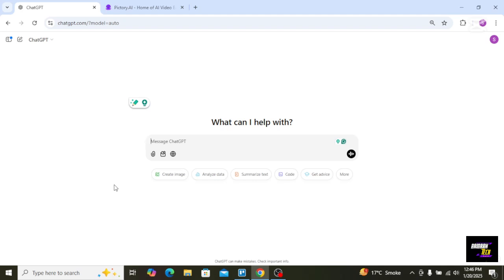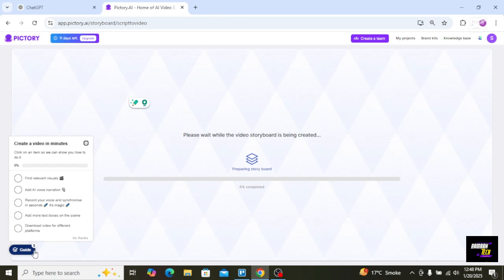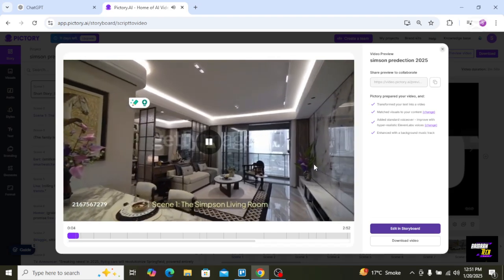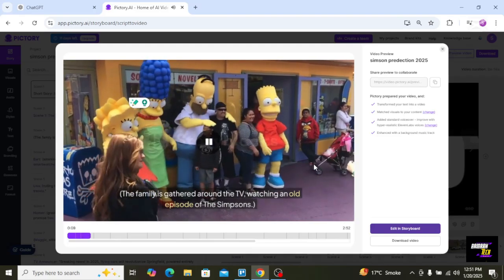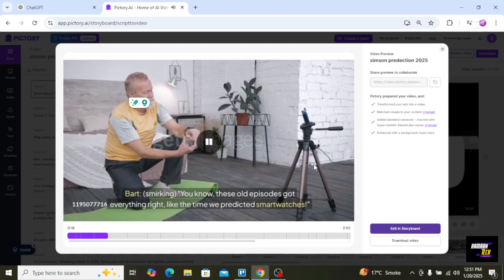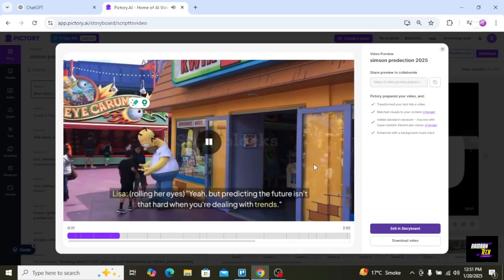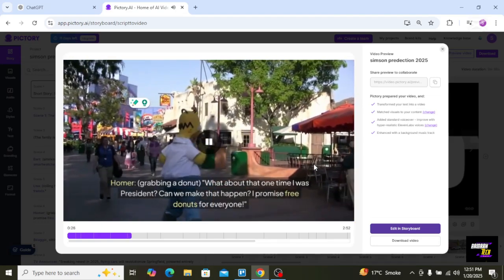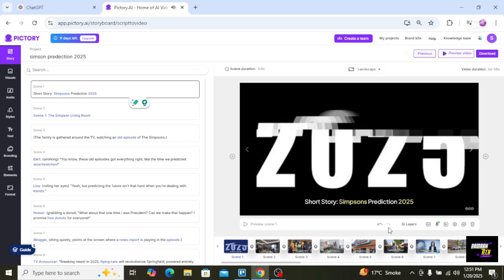How to create ai story telling video | how to create a story with ai aitools aivideo (2025)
How to create ai story telling video | how to create a story with ai

Learn how to create a story telling video using AI tools in this easy tutorial. Discover how to craft a compelling narrative with AI technology!

Unlock the power of AI storytelling and create stunning videos in just minutes! In this video, we'll explore the latest AI tools that are revolutionizing the way we tell stories. From automating video creation to generating engaging narratives, we'll dive into the world of AI-driven storytelling and show you how to create professional-looking videos without breaking the bank or spending hours in editing. Whether you're a marketer, educator, or simply a content creator, this video is perfect for anyone looking to tap into the potential of AI storytelling. So, sit back, relax, and let's get started on this exciting journey of creating AI-powered storytelling videos in minutes!